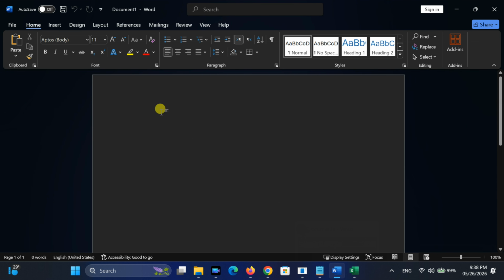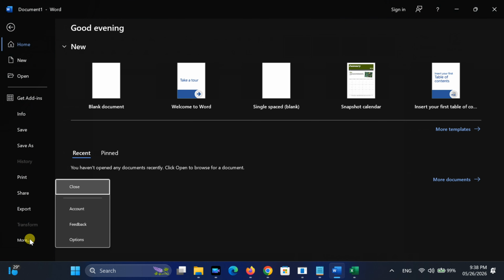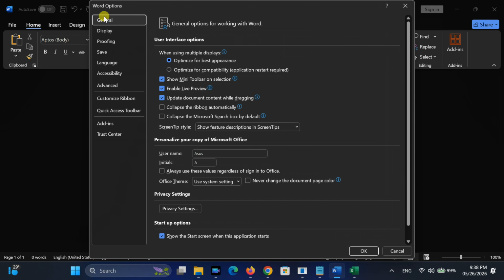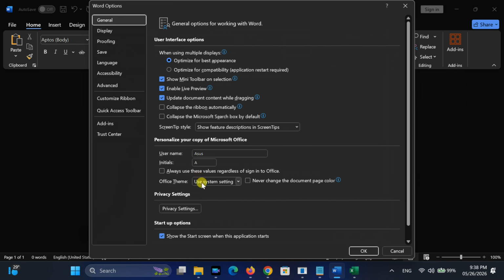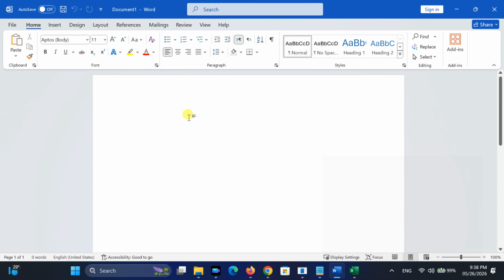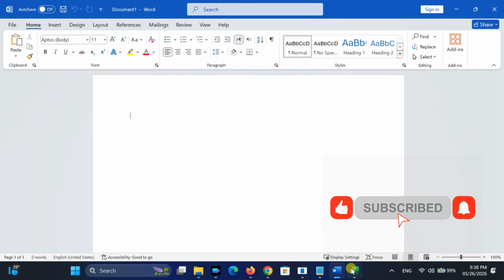Change MS Office Theme Without Affecting Windows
In this video, I’ll show you how to change themes in the latest build of Microsoft Office.

You’ll learn how to switch between Colorful, White, Dark Gray, Black, and System themes in Word, Excel, and PowerPoint.

This tutorial also explains where to find the Options menu in the newest Office interface, including the More menu location.